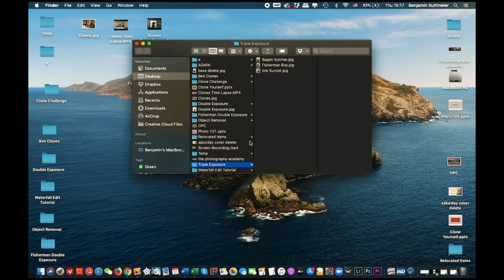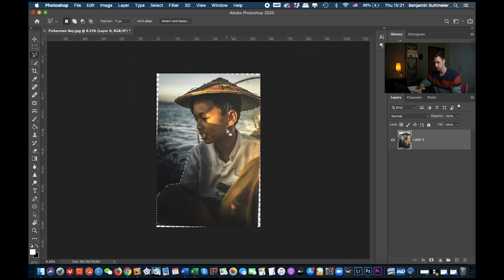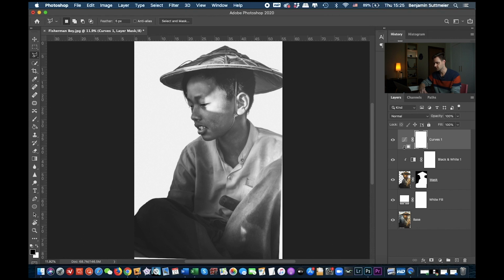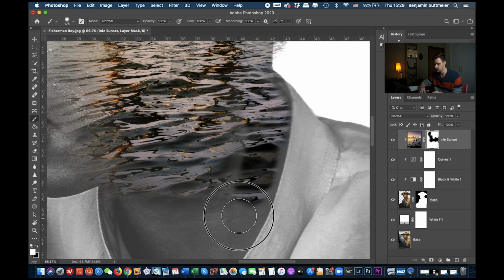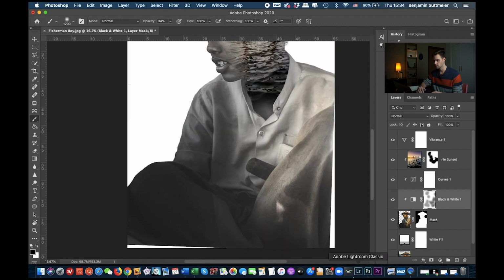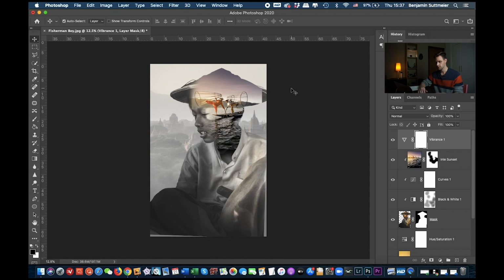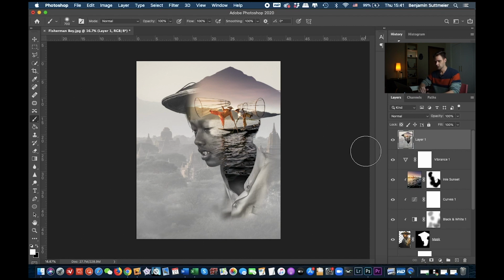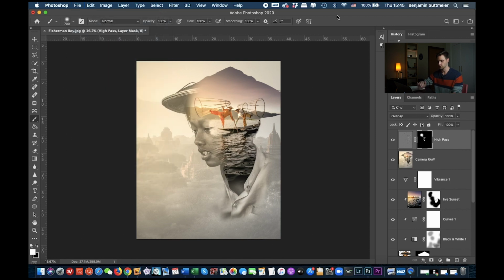Create Multiple Exposures in Photoshop [Tutorial!]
What other Photoshop & editing tricks would you like to learn while stuck at home?

If you'd like to join a future online Photo Workshop or Photo Challenge, please join me